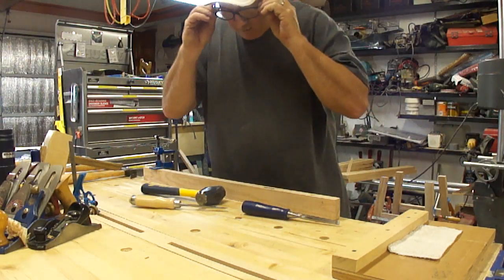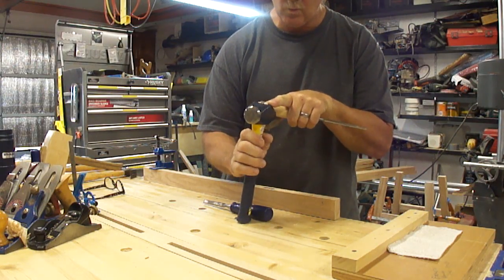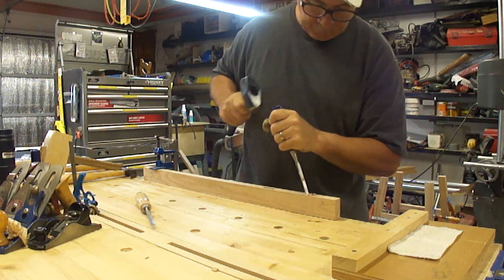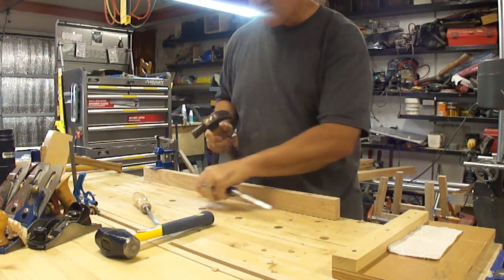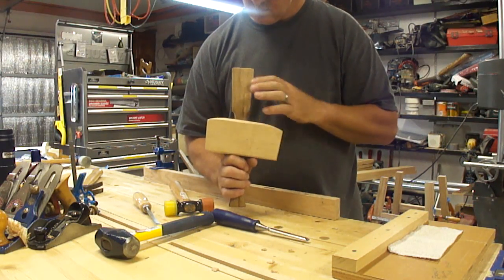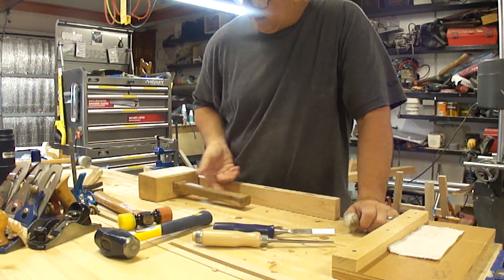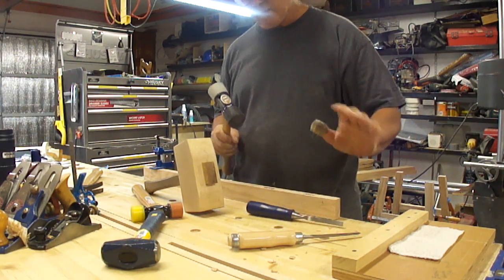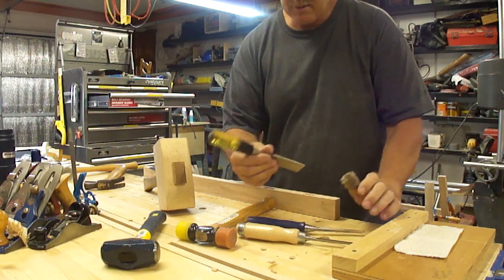A word about mallets and hammers in the shop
This just a clarification on me using a 2 lb "sledge" as a chisel hammer in my video on chopping mortises.  More could be said on technique in mortising and using bench chisels for furniture mortises, but here I want to focus on the mallet and avoiding any damage to your tools or work.